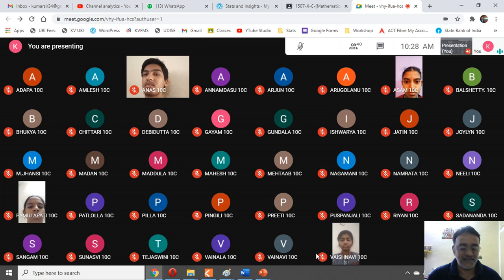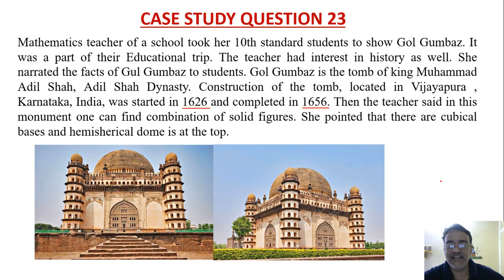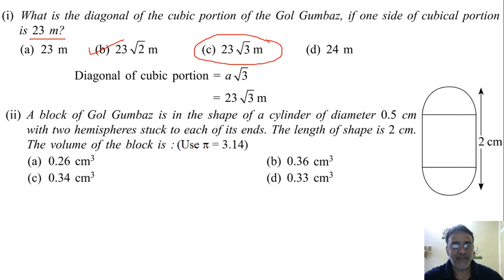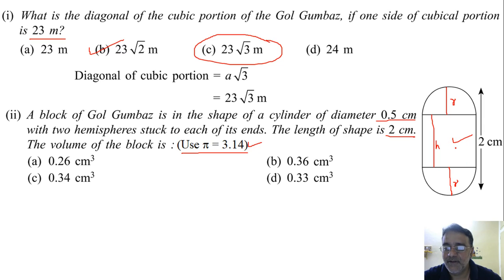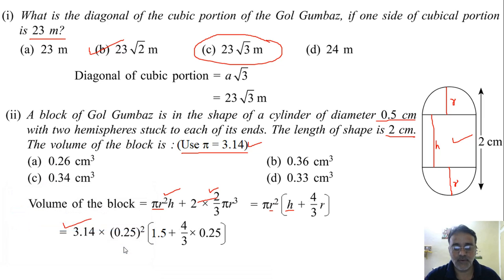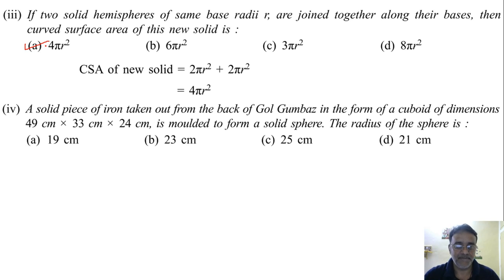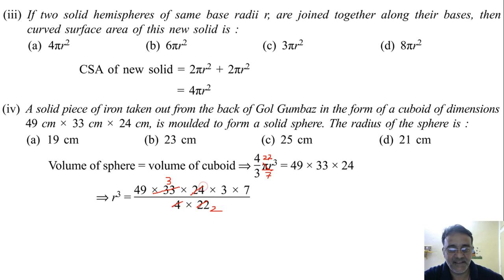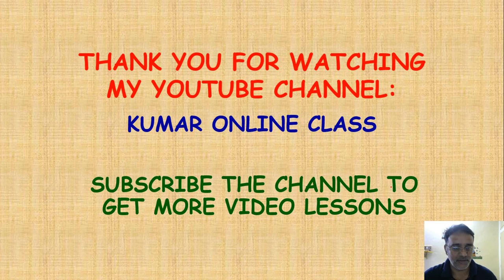Maths Class X Case Study Based Question 23 (Case Study Based Question Series)